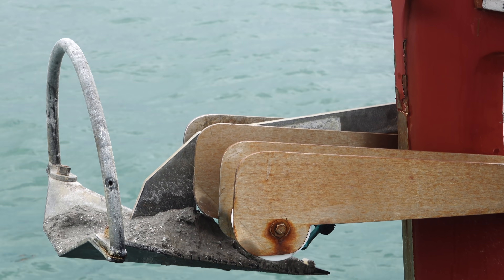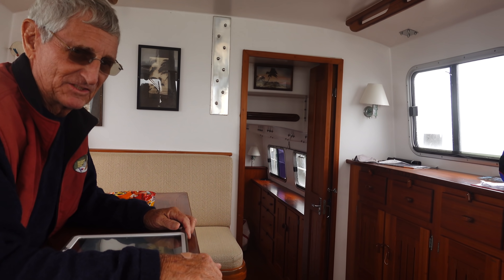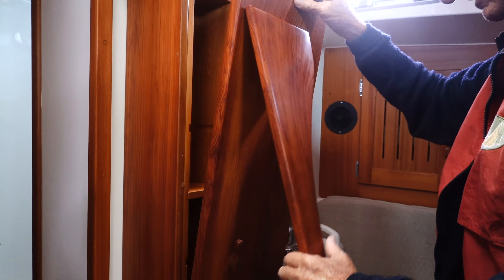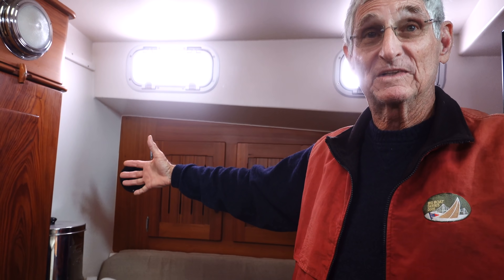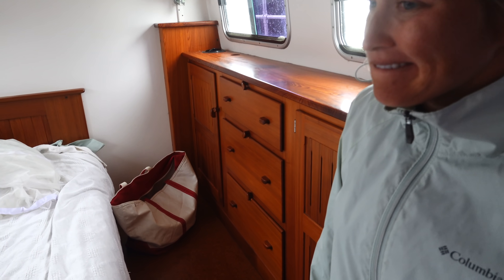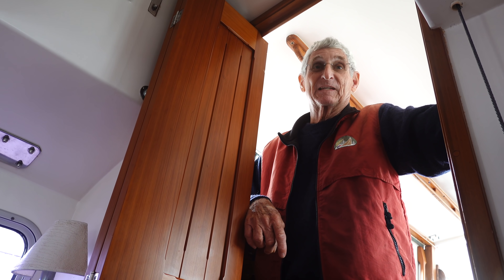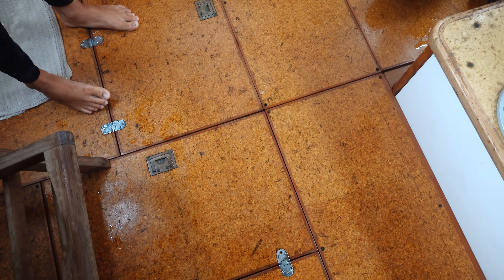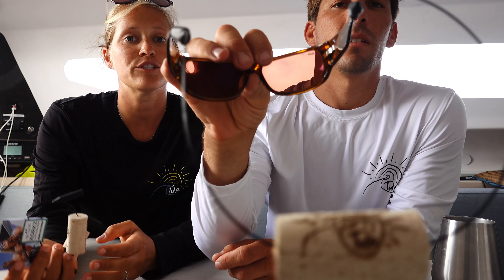Incredibly Unique Home Built Trawler! FULL TOUR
We know this isn't our typical type of video but when we see a boat that catches our eye we can't help but share it! Huge thanks to Charlie for giving us a tour of his home built trawler, Roseate:) and you know what they say... Once a trawler owner, always a trawler lover ❤️

New Tula gear out now!  Check out The Tula Shop!

For all your catamaran needs, educational articles, and a real live person to talk to about any boating, sailing, and/or equipment questions you may have, check out Catamaran Supply

If you are trying to reduce your waste and protect our oceans check out the Plastic free shop :)